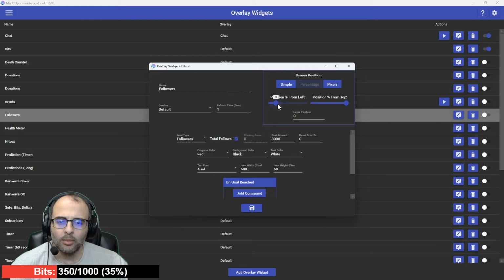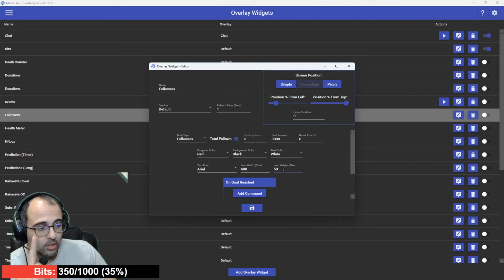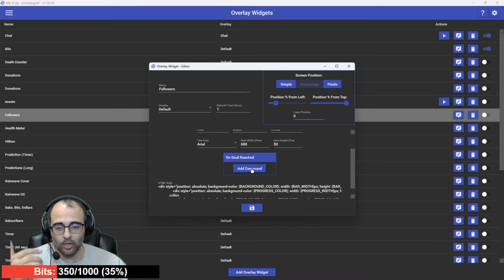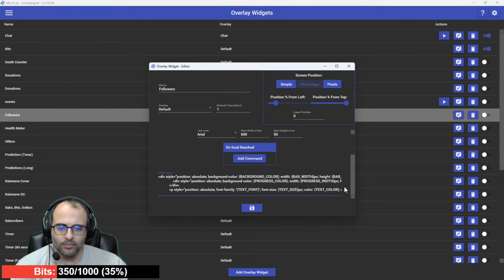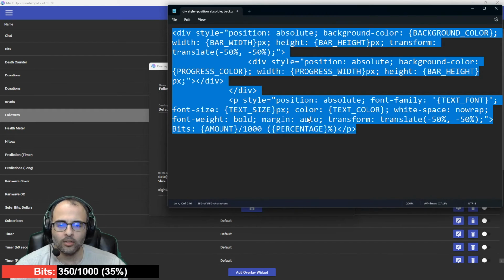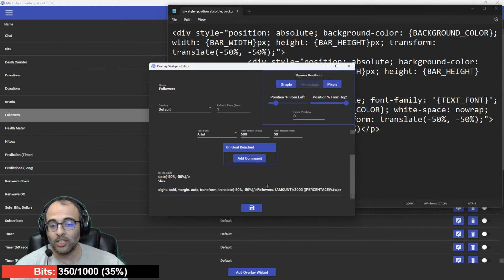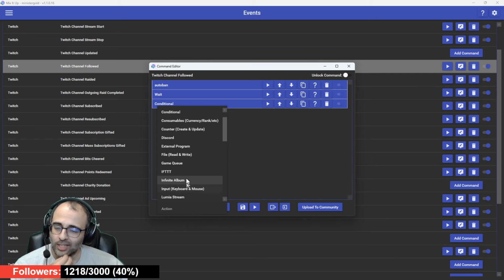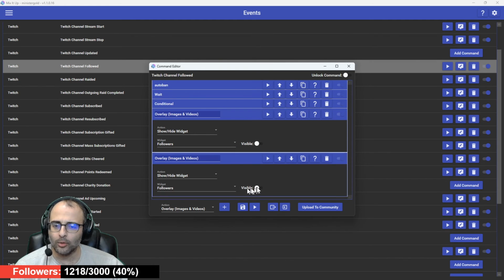Mix It Up - How to Make Follower Goal Bars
In this video, I show you how to make a follower goal bar for Twitch in Mix It Up. It's pretty much like how you make a bits goal bar, so if you've seen that video, then you should be able to make it without watching this video to be honest.